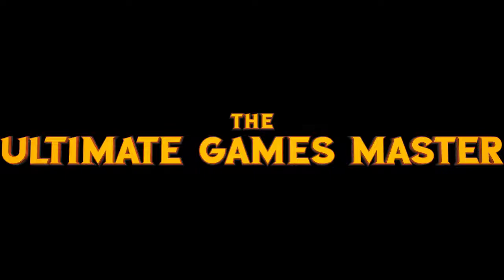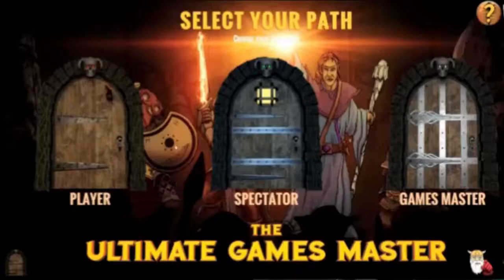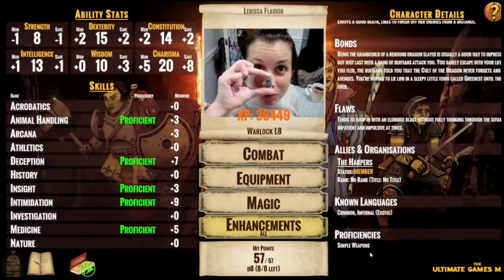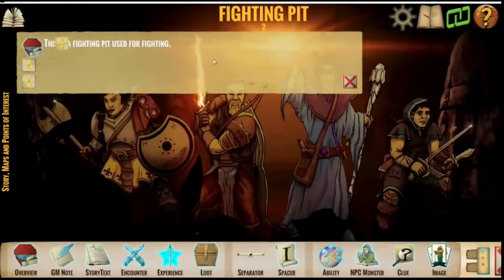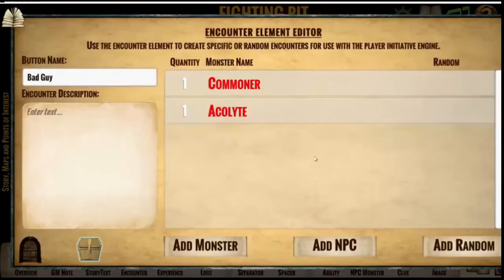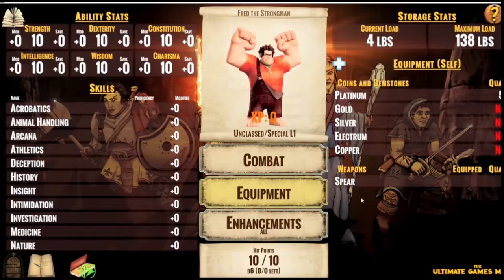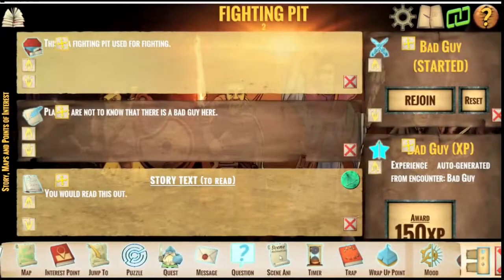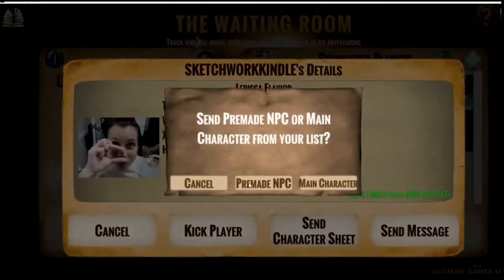Session Zero EP24: The Ultimate Games Master, cross platform gaming app!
Today I talk with Justin, one of the developers of The Ultimate Games Master (@TheUltimateGM), an app that runs on IOS, Android, MacOS and Windows that allows players and GM's the power to run games ANYWHERE! The application itself is games agnostic and higly customizable.  Their Kickstarter launches TODAY (July 27) so go over and check them out here:

Follow us on @badly_games on Twitter!

Camera: Panasonic HC-V770 HD Flash Memory Camcorder

Capture Card: Elgato Cam Link 4K

Microphone:  Blue Yeticaster Professional Broadcast Bundle with Yeti USB

Microphone, Radius III Shockmount, and Compass Boom Arm

Lighting: 2 Packs LED Video Photography Lighting Kit